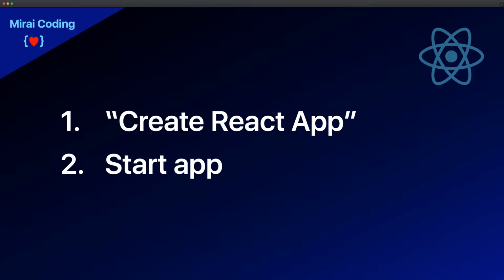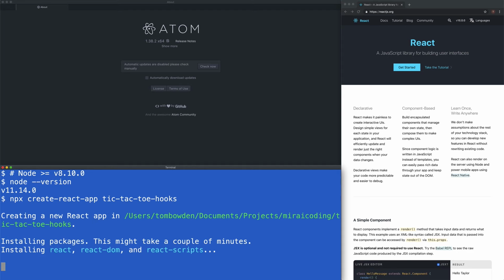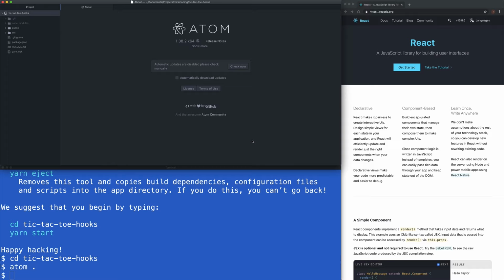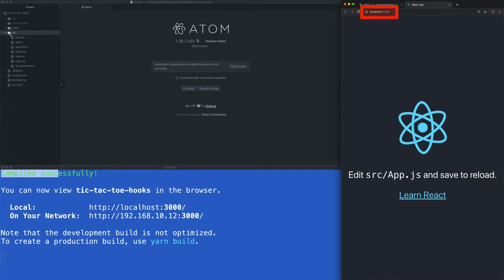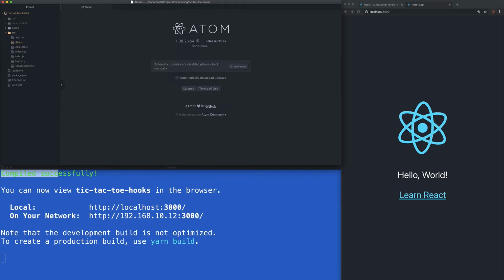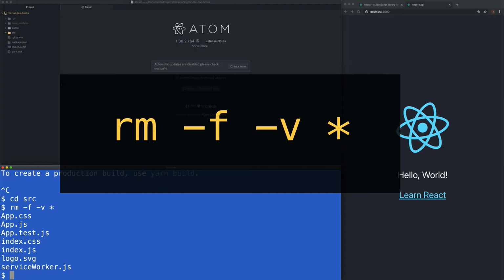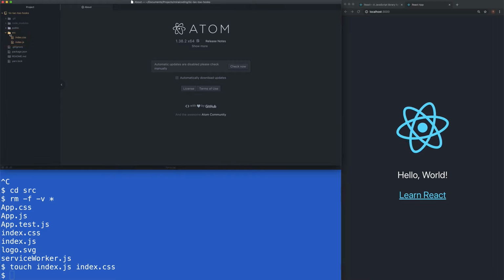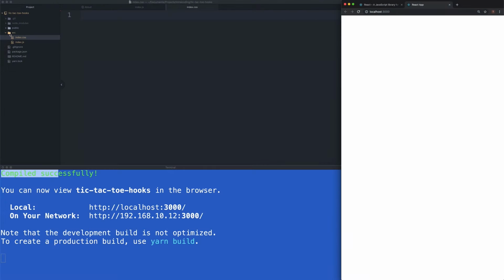S03V02: Game Setup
Section 3: Learn by Doing
Video 2: Game Setup

Objectives of this video:
1. We will scaffold our game using “Create React App”. Create React App is a way to build React apps with no build configuration, which is ideal for this course.
2. After creating our game in Create React App, we will verify that the process was successful by starting the app.
3. Once we have verified the app works, we will delete all the source files created by Create React App, so that we can start from scratch.